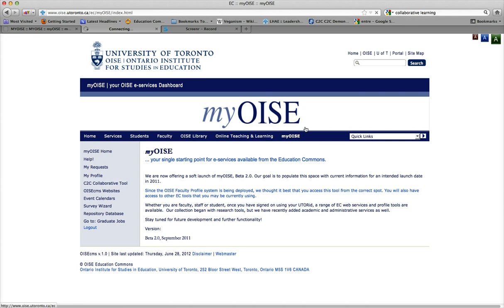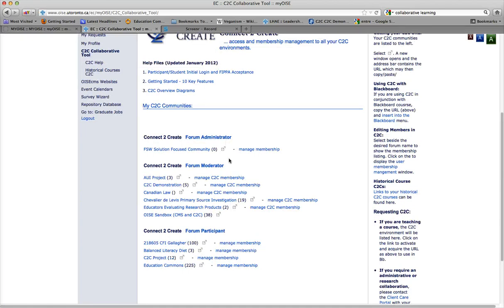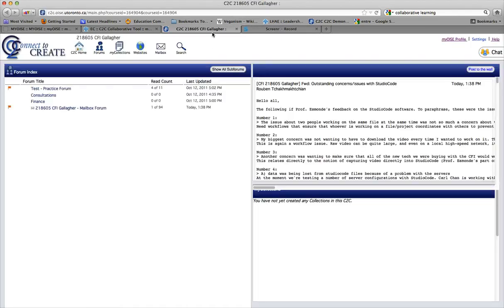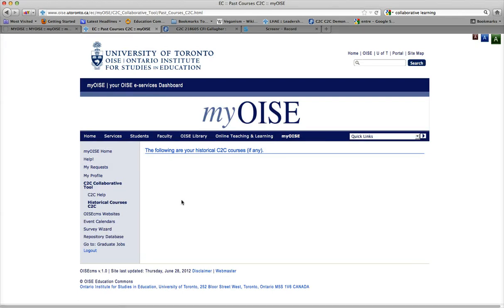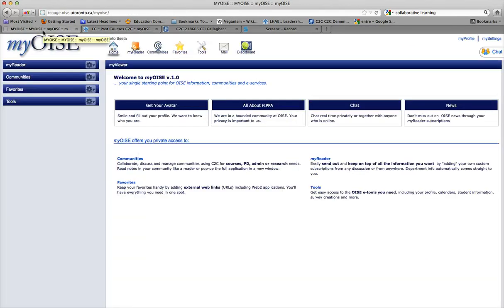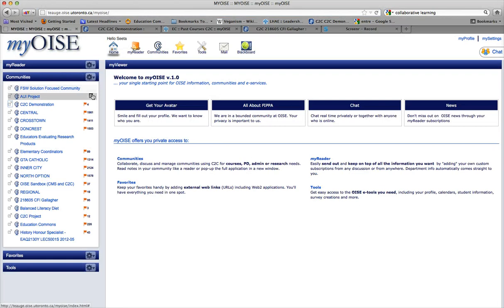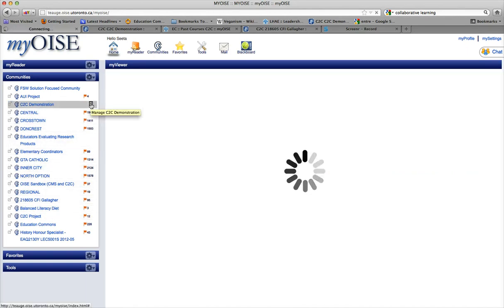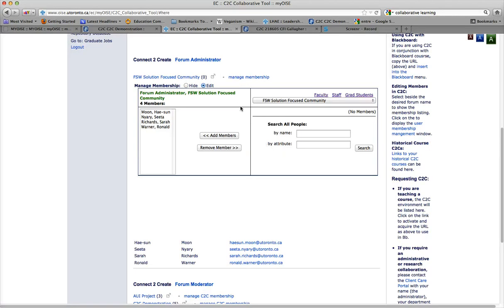Admins and Instructors - myOISE - Getting your C2C